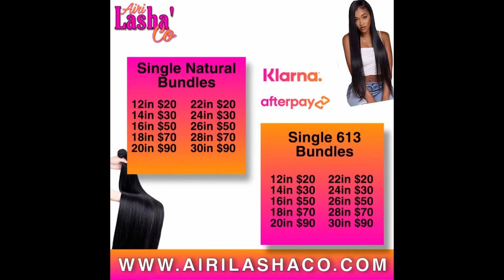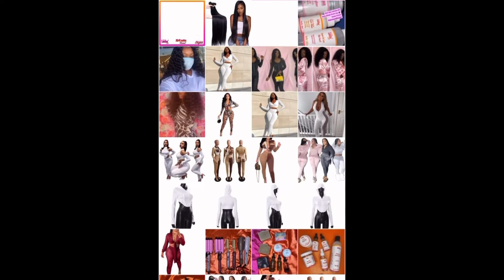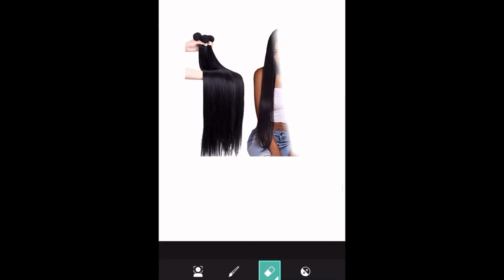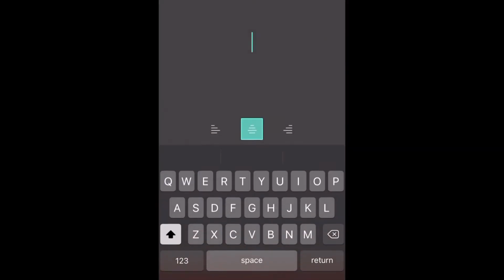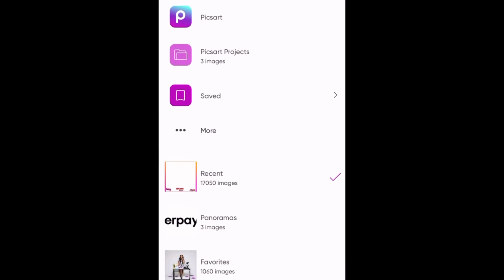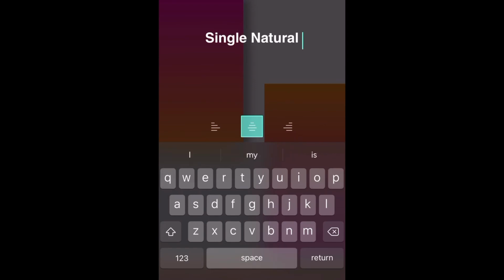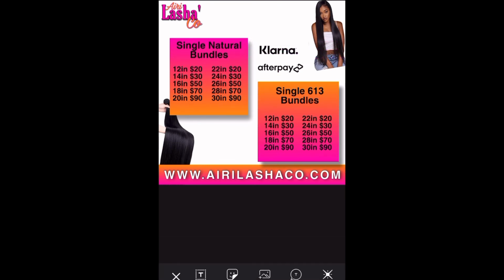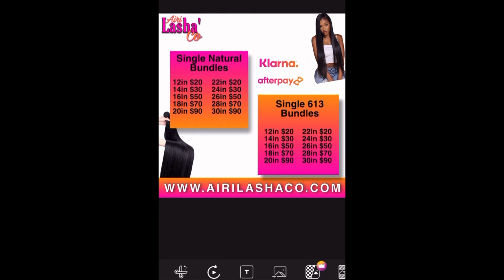Diy Hair Price List On Canva, Picsart, And Google | How To Use Canva & Picsart For Your Business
About Me

Name : Airicka Green
Age : 24
Birthday : 12/26 ❄️
Zodiac Sign : Capricorn ♑️
Fave Color : Pink & Yellow

Need Custom Packaging ?

My Fave To Get Custom Boxes Save $25 Off Your Order